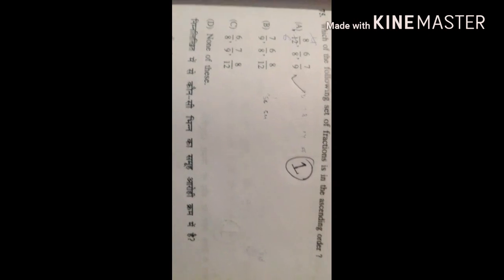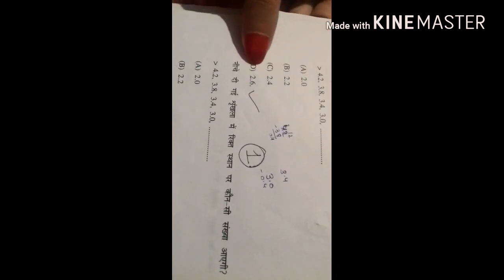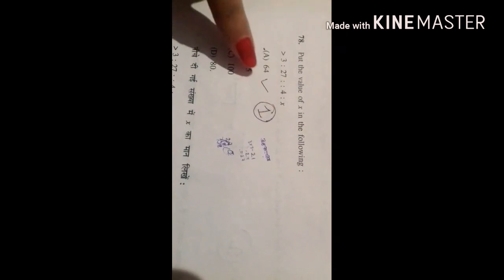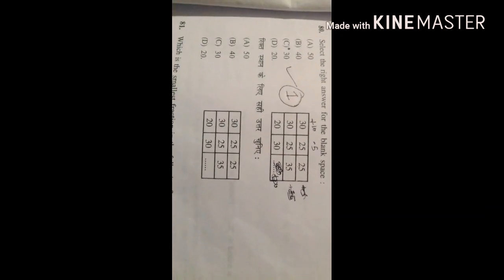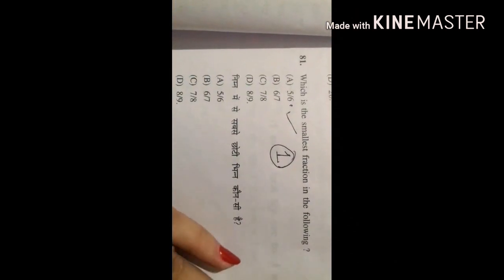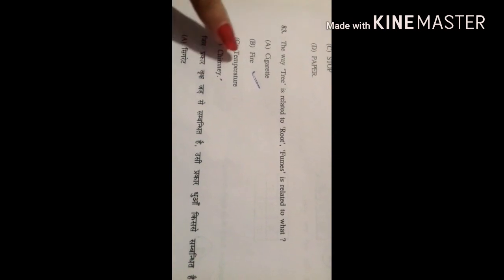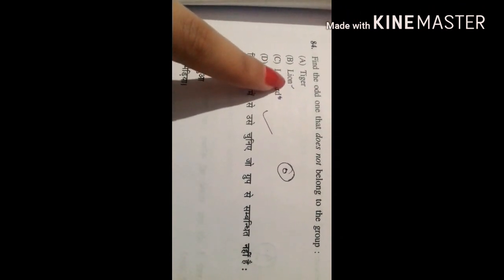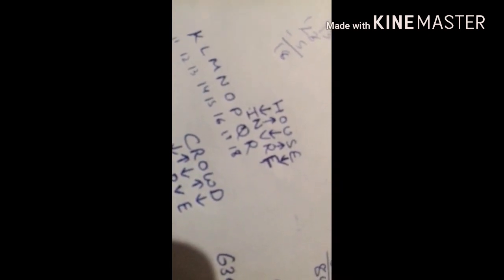B.ed entrance question answers😊 2017 (hindi)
part 2

For himachal pradesh static gk click

thankyou in advance ☺️
God bless you all